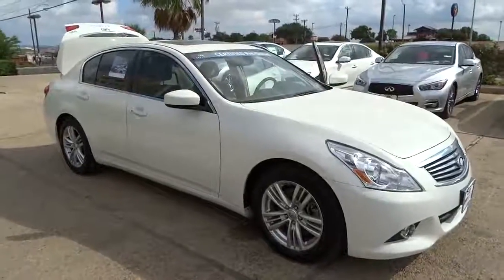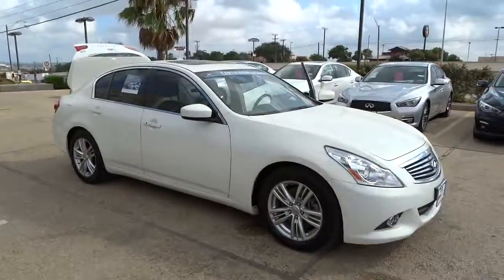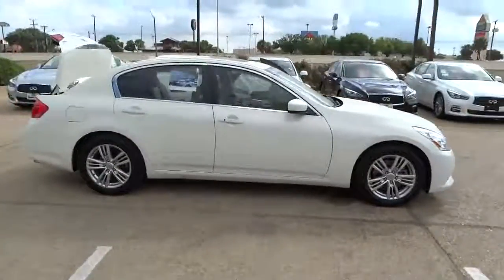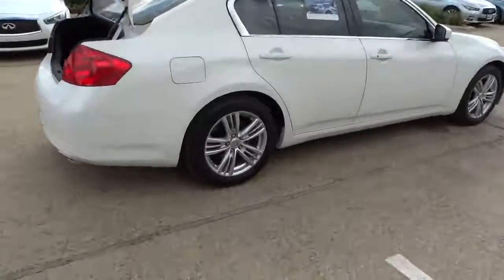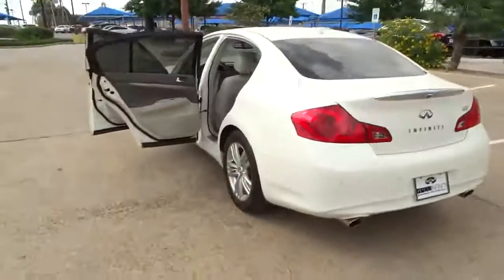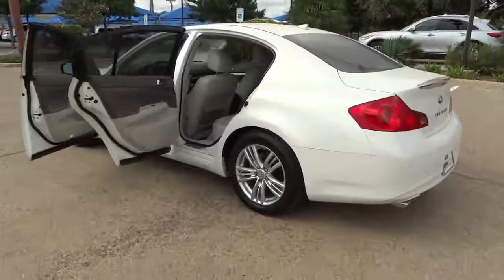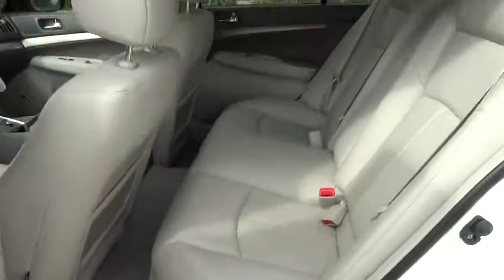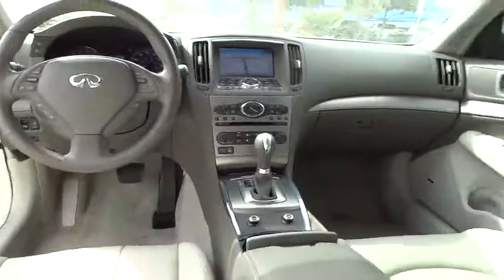2011 Infiniti G37 San Antonio, Austin, Houston, Dallas, New Braunfels, TX IW3913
2011 Infiniti G37

Gunn Infiniti
12150 IH-10 West

Navigation Package (Infiniti Hard Drive Based Navigation System and XM NavTraffic) G37 Journey Infiniti Certified 4D Sedan 3.7L V6 DOHC 24V 7-Speed Automatic Leather CarFax Clean Title CarFax One Owner Power Sliding Tinted Glass Moonroof Power Tilt & Telescopic Steering Wheel Premium Package and Rear Sonar System. Come visit the only full line Certified Infiniti Dealership in San Antonio. brbrIf you want an amazing deal on an amazing car with just about everything you could order then take a look at this fully-loaded 2011 Infiniti G37. Infiniti Certified Pre-Owned means you not only get the reassurance of up to a 6yr/100000 mile limited warranty but also a 142-point inspection/reconditioning 24/7 roadside assistance trip-interruption services rental car benefits complimentary oil/filter change and a complete CARFAX vehicle history report. Designated by Consumer Guide as a Premium Midsize Car Best Buy in 2011. You out enjoying this terrific Infiniti G37 would be so much better than it sitting here proving nothing on our lot. It's ready each time and every time. Come let it show you! Experience The Difference!!!